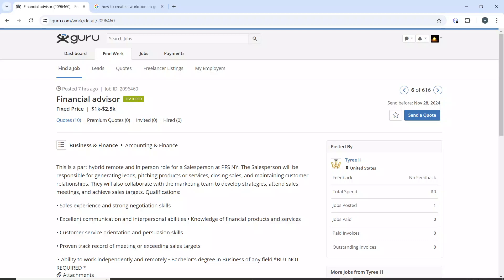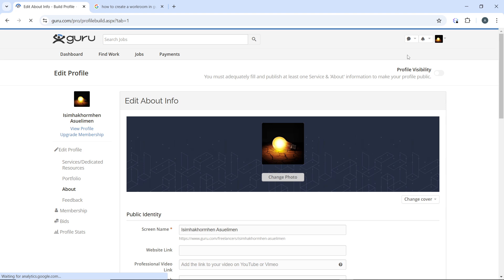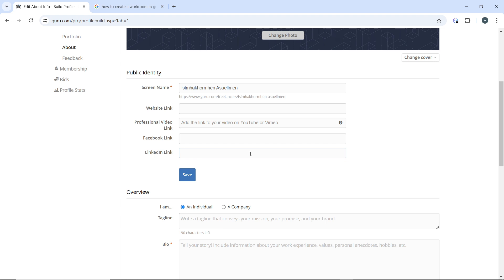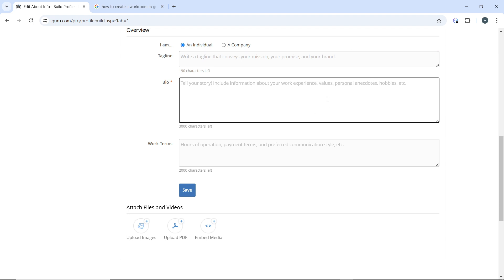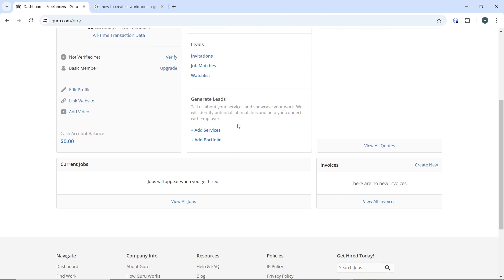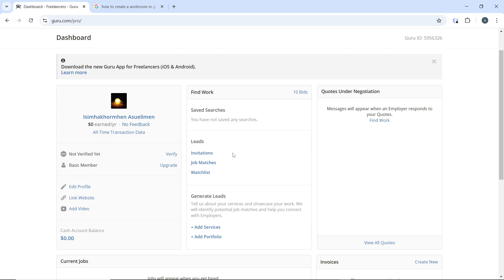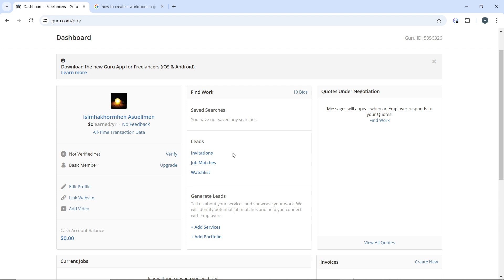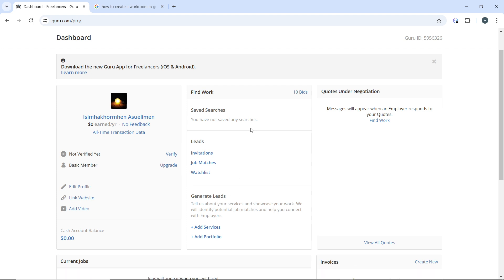How to Improve Your Profile Rank on Guru (Quick Tutorial)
In this video I will show you How to Improve Your Profile Rank on Guru. It would be good if you watch the video until the end so that you don't miss important steps.